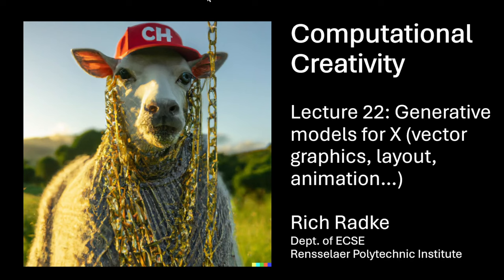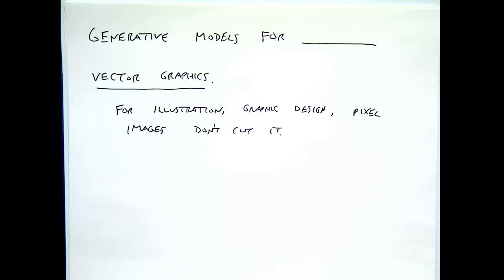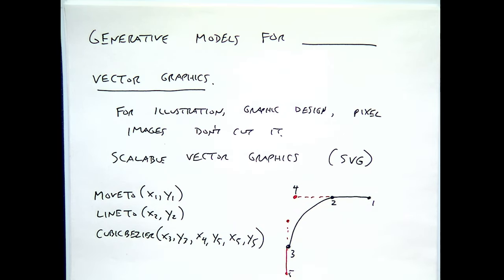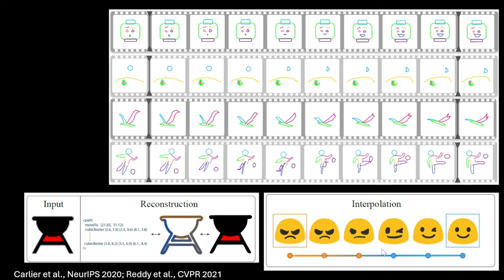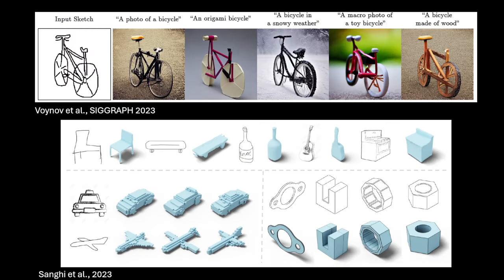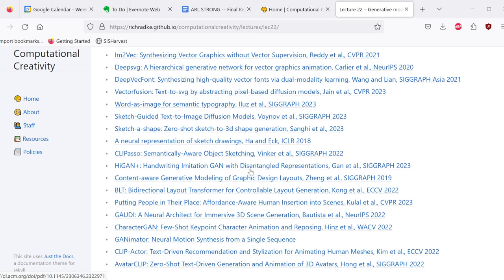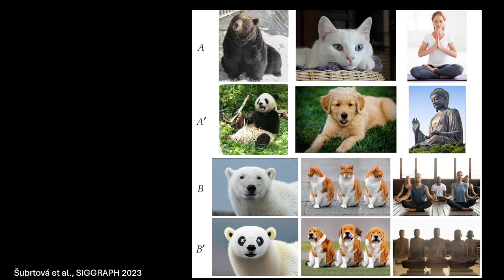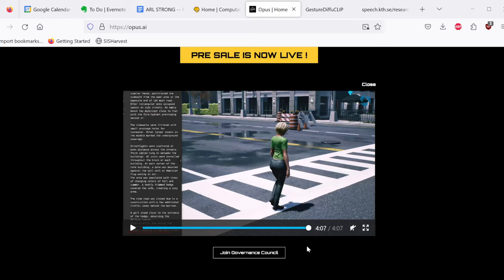Computational Creativity Lecture 22: Generative models for X (vector graphics, layouts, animation)